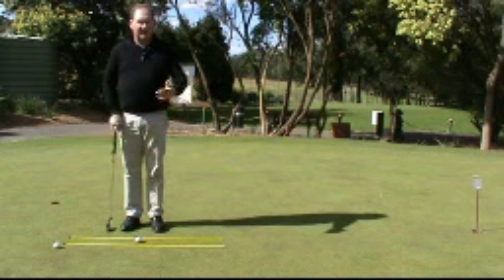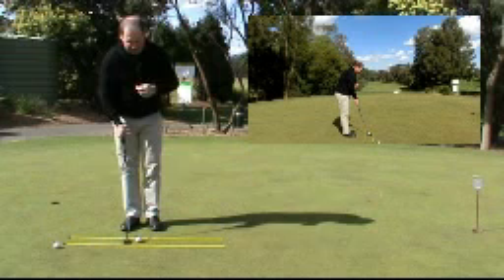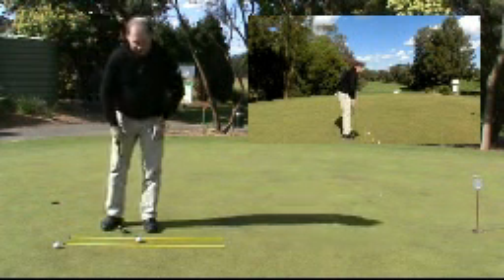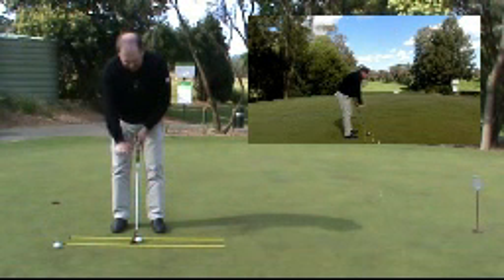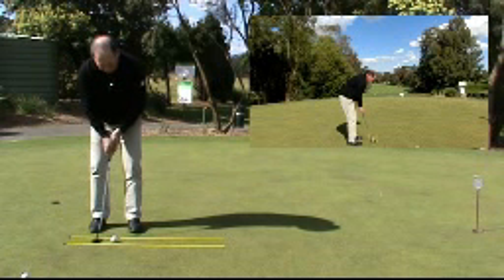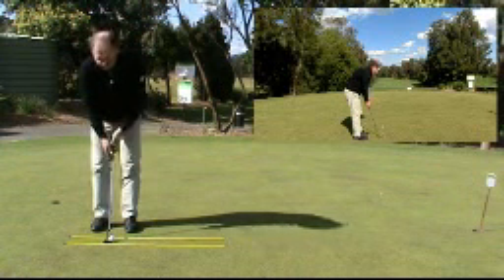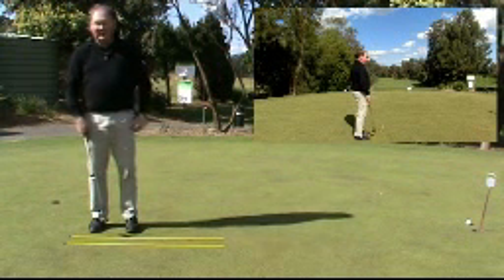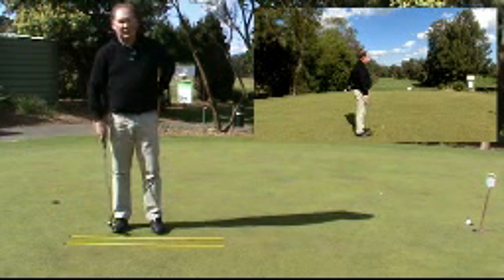Putting Is A Game Of Straight Lines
Putting Is A Game Of Straight Lines. In this video golf tip, Australian PGA Golf Professional, Brian Fitzgerald "The Golf Doctor" shows you that putting is a game of straight lines. Not all putts are straight but using this simple drill with 2 alignment sticks will turn breaking putts into straight putts and get you holing more breaking putts.

Brian